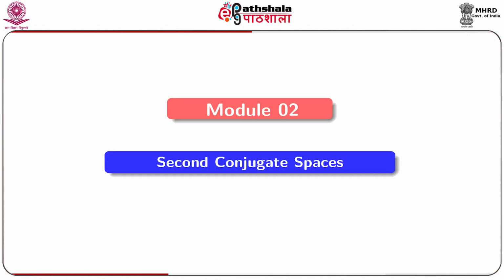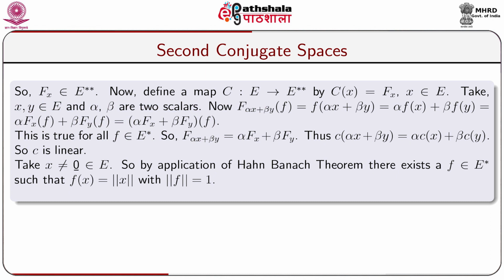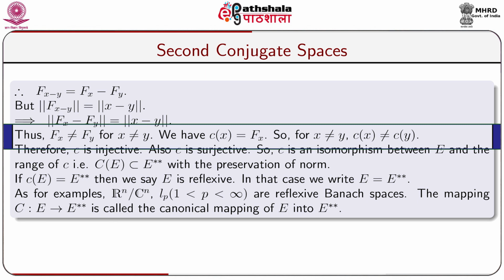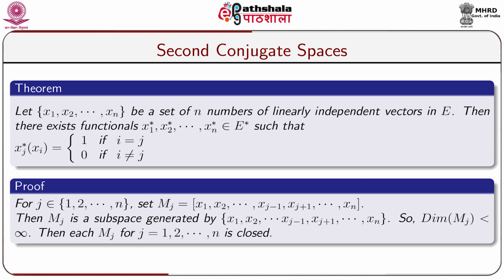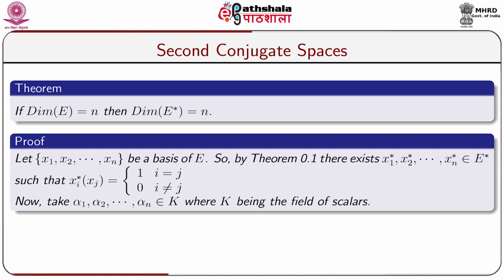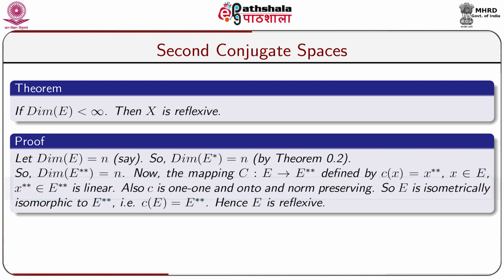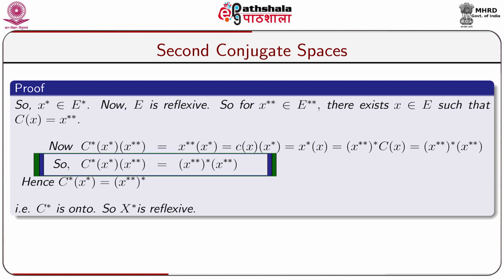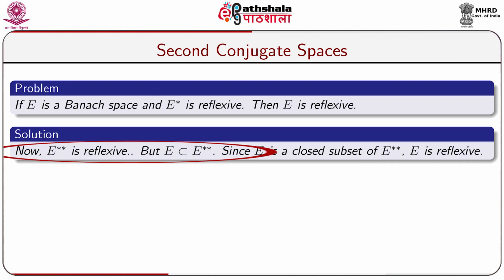Self Learning MATH C09 M24 Ch8 Mod2